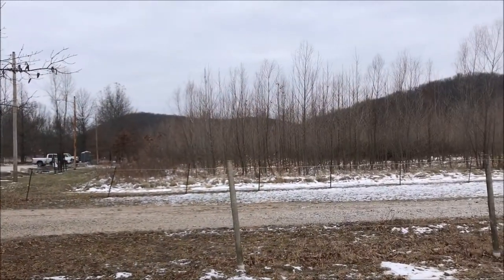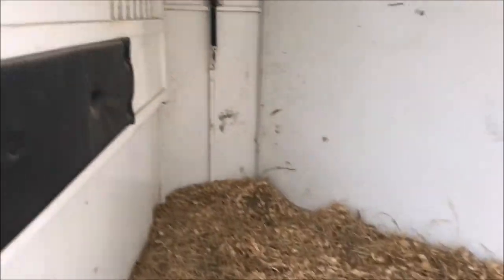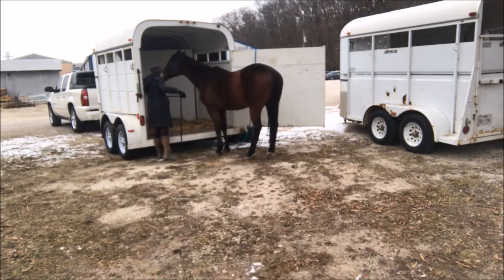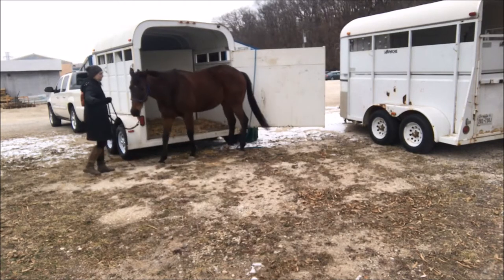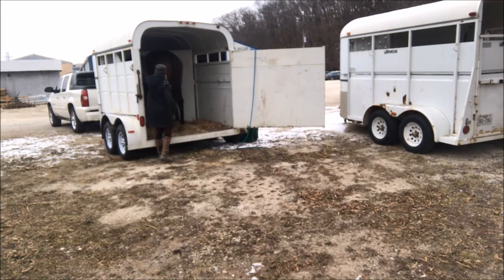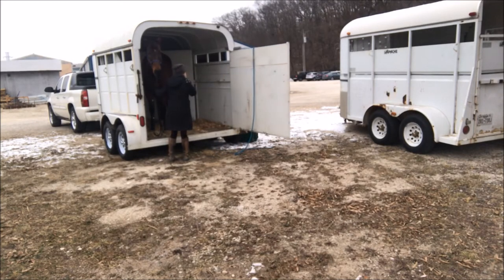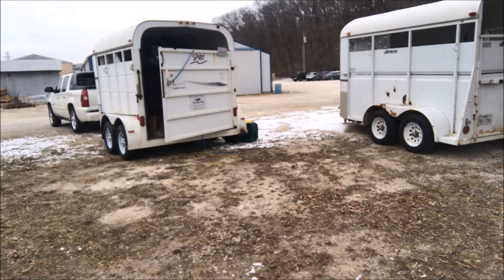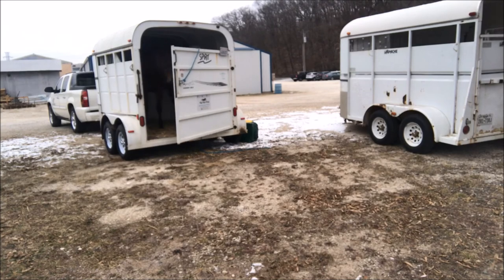How to Teach Your Ex Racehorse to Walk Into a Trailer on his own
I wanted to film one of our trailer loading practice sessions for you guys to see how I get him to load by myself.

Being an Ex-racehorse he has always been difficult at loading and it is something we constantly have to work on.

Hope you enjoy and please ask any questions in the comments below!

Store Instagram: @Klip.Klop.Shop
Maverick's Instagram: @Captain.Jade